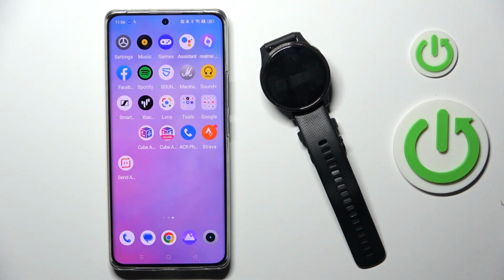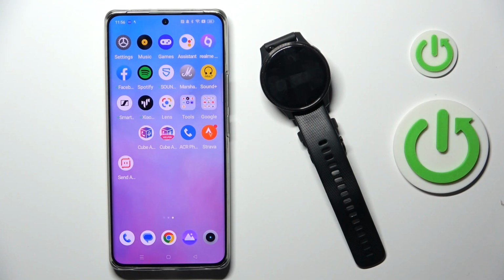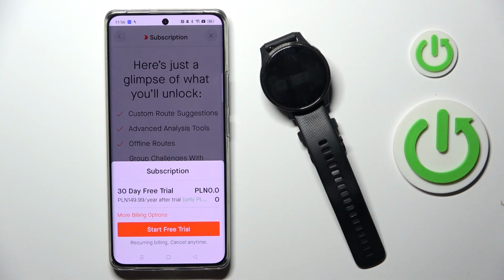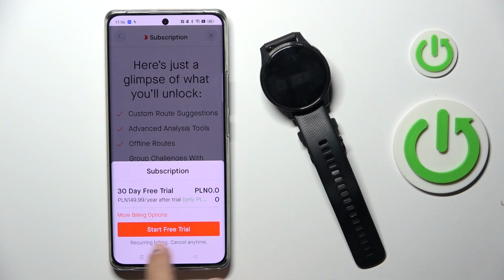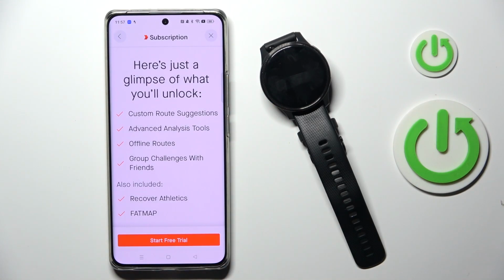STRAVA: How to Get Strava Premium for Free?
Discover the ultimate hack to unlock all the powerful features of Strava Premium without spending a dime! In this exciting tutorial, we'll reveal the secrets to accessing a free 30-day trial of Strava Premium, allowing you to experience the exhilaration of advanced training analysis, personalized training plans, and exclusive perks. Join us as we guide you step-by-step through the process, ensuring you maximize your Strava experience and achieve your fitness goals like never before. Don't miss out on this incredible opportunity to elevate your athletic journey with Strava Premium – for free!

How to Get Strava Premium for Free?
How to Use Strava Premium for Free?
How to Activate Strava Premium for Free?